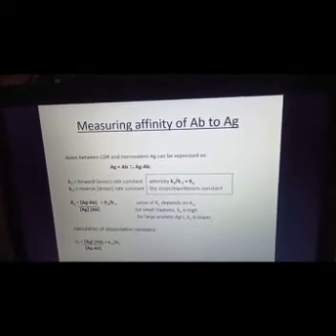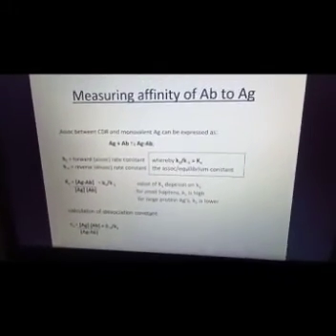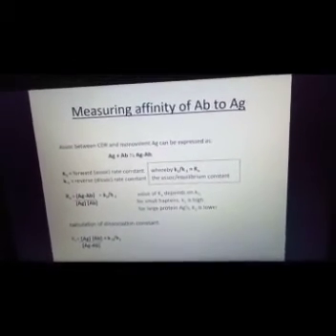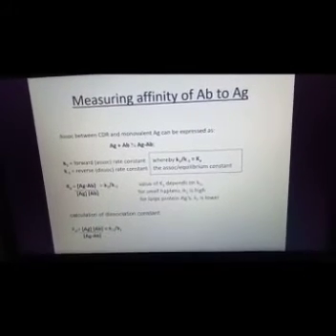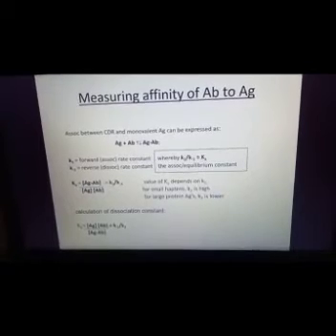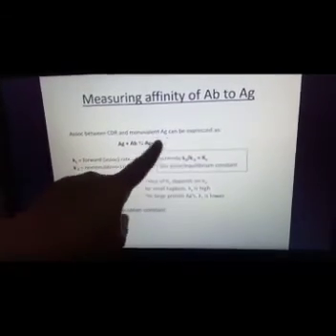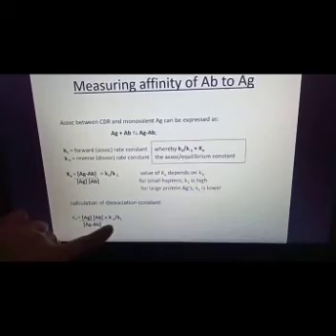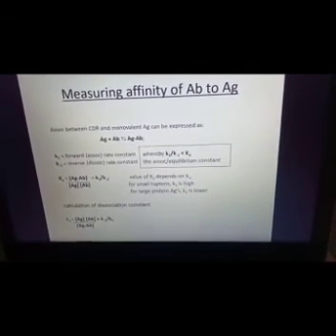Immunology video lecture 2